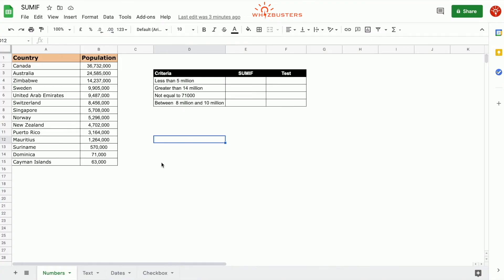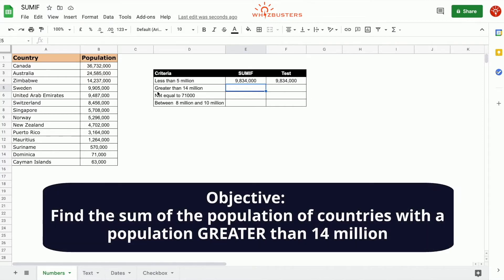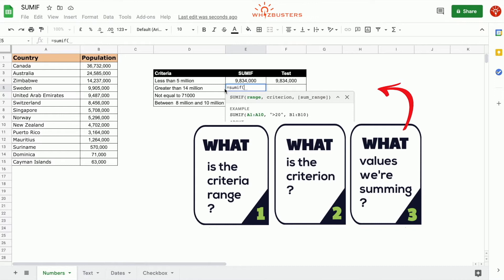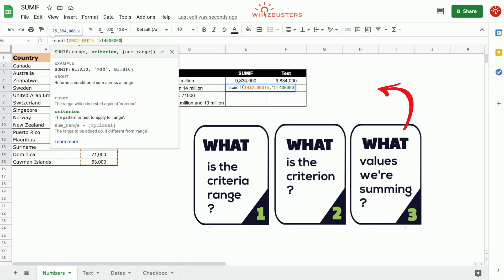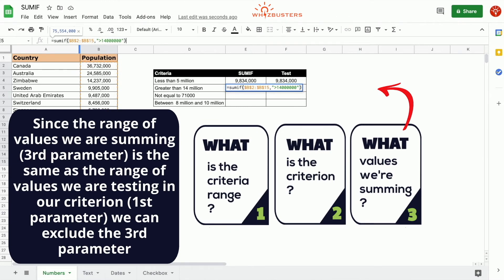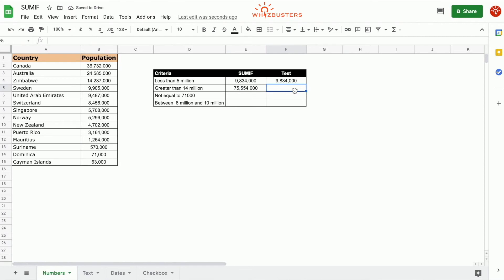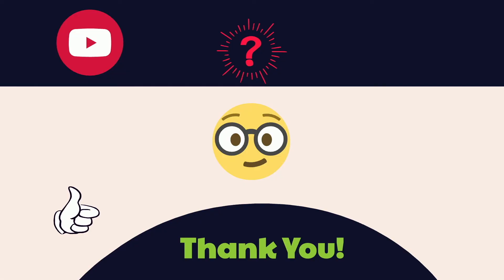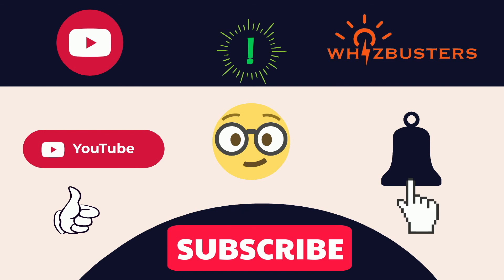SUM values GREATER THAN a number in Excel and Google Sheets using SUMIF GREATER THAN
The SUMIF function is an incredibly helpful to sum values based on a single criteria. In this video II’ll show you how to find the sum of values based on a criteria of values greater than a number.

Time Stamps
00:00:00 Objective
00:00:06 Example explained